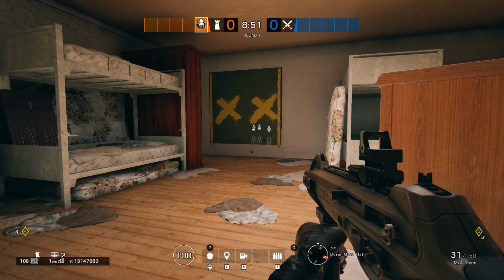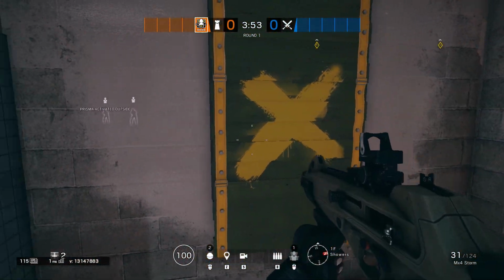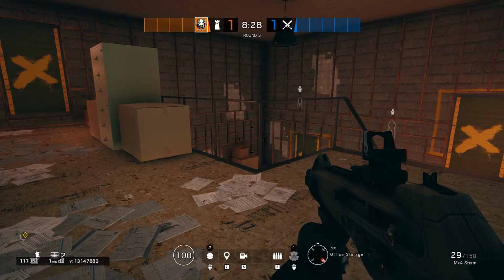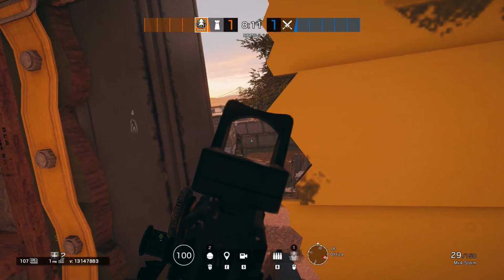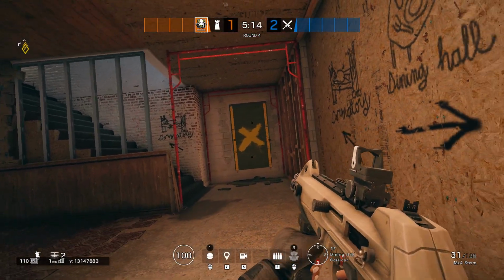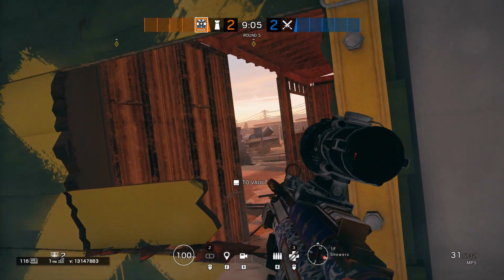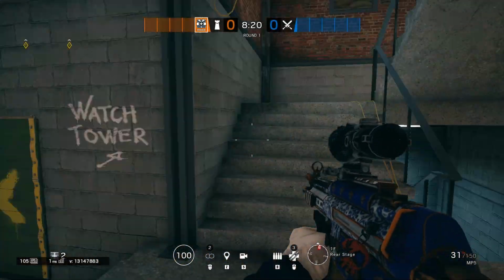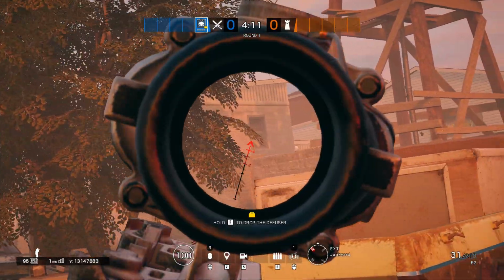EVERY SPAWN PEEK ON OREGON - Junkyard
This video shows you every spawn peek available on the Junkyard spawn. It also shows you how to clear the peeks when you are on attack to make sure you don't die.

Timestamps:
   8:59 for the quick run down
   11:49 for how to counter the peeks